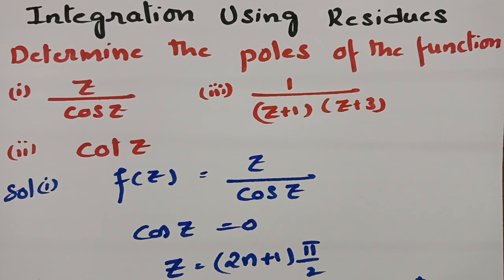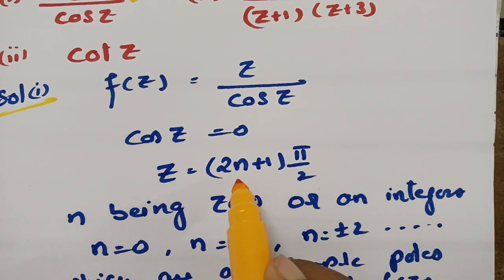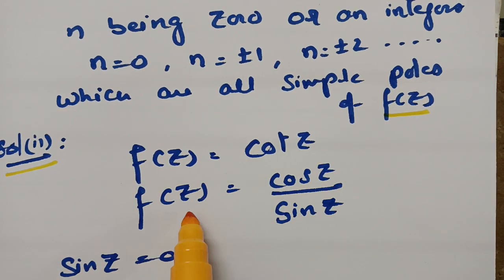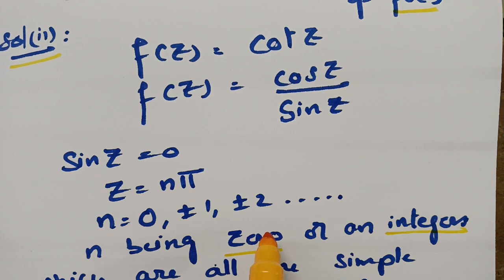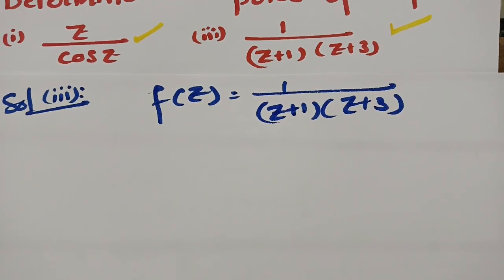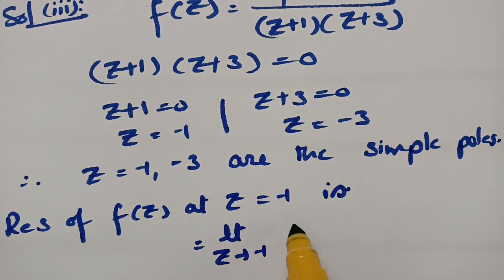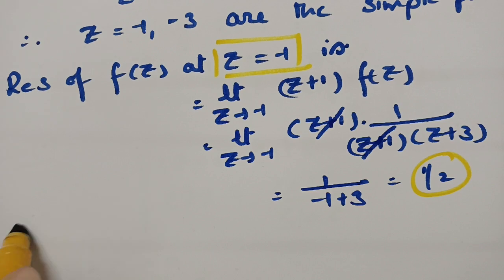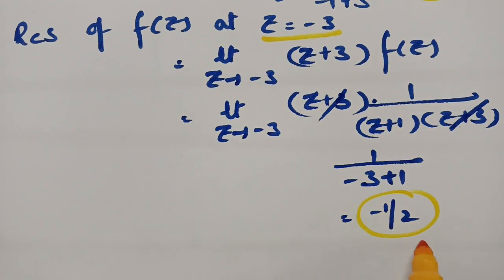To find poles n corresponding residues - Integration Using Residues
@btechmathshub7050This is for B.Tech, B.Sc students In this video you will know  how to find poles and how to calculate residues using corresponding poles in a simple way. This topic is Complex Analysis in which Integration Using Residues are solved in easy way